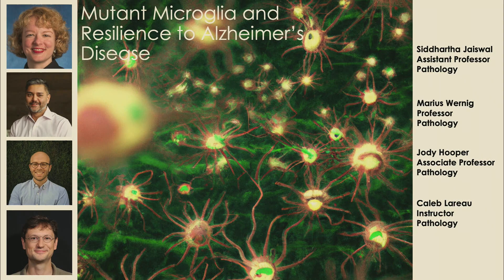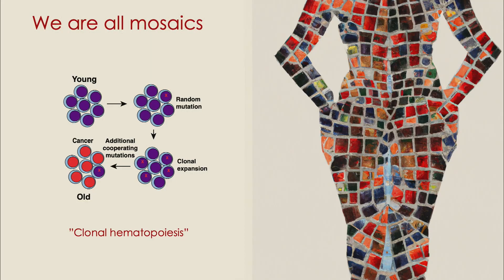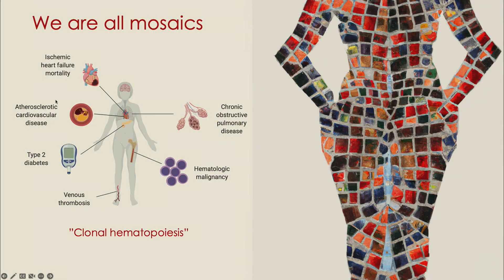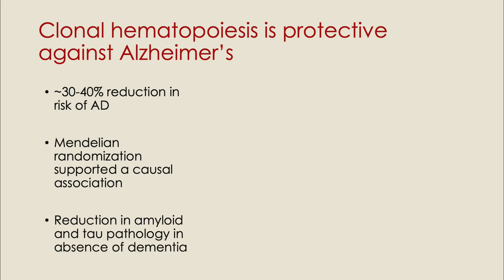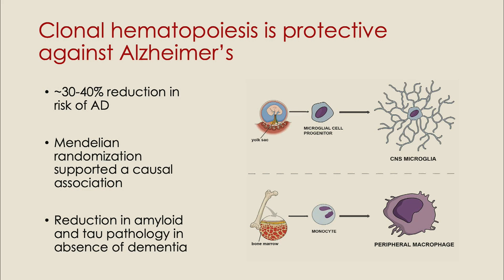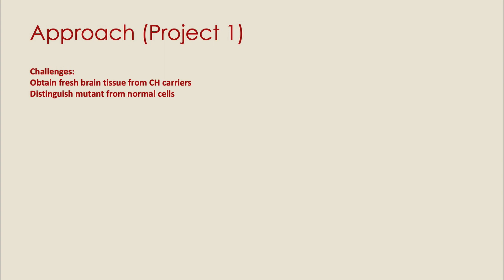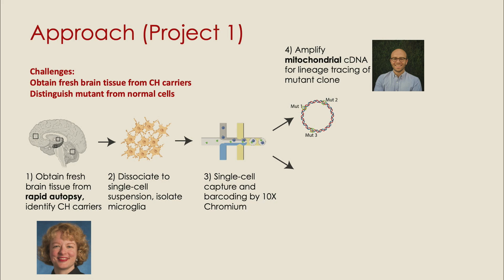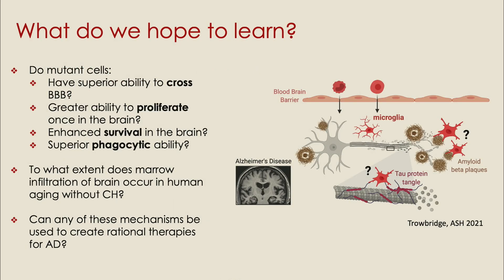Mutant microglia and resilience to Alzheimer’s disease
Siddhartha Jaiswal (PI), Marius Wernig, Jody Hooper and Caleb Lareau aim to identify how mutant peripheral immune cells that invade the brain might actually reduce Alzheimer’s disease risk. The research will explore how to mimic these cells’ resilience-promoting effects to design new Alzheimer’s therapies.

Part of the Inaugural Brain Resilience Symposium of the Knight Initiative recorded on January 12, 2023.